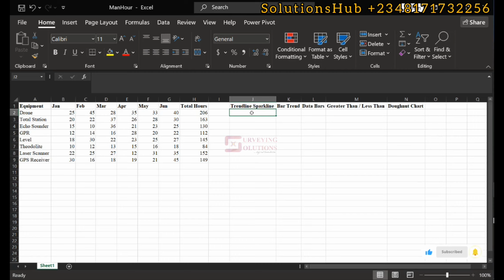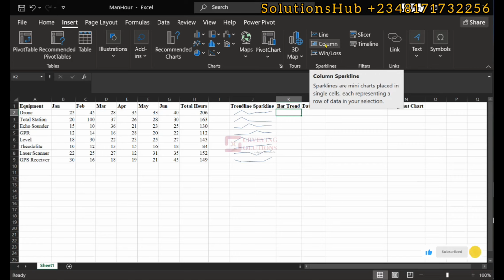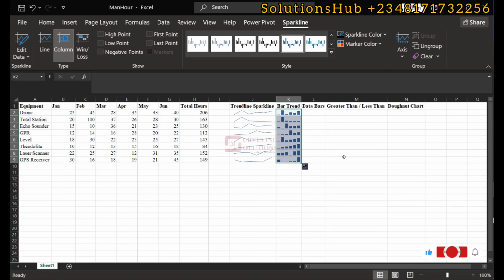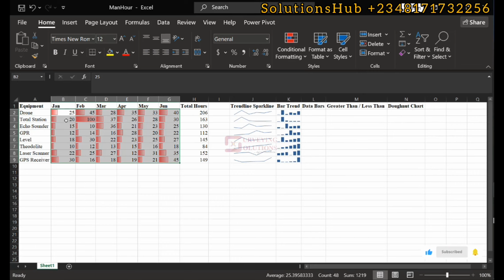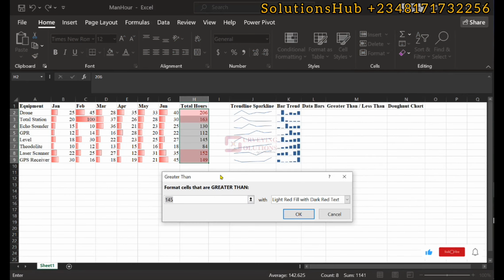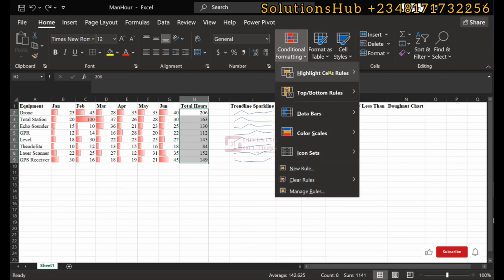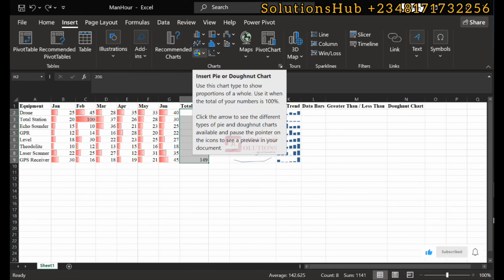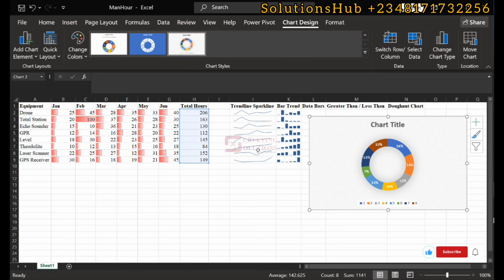Data Visualization Tricks and Techniques in Excel 2025 | How to Visualize Data using Excel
Data Visualization
This is the process of creating visual representations of data to help people see patterns, trends, outliers, or relationships. It's more about exploration, analysis, and understanding.

🔹 Purpose: To analyze, discover insights, and simplify complex data.
🔹 Tools: Charts, graphs, heatmaps, scatter plots, dashboards.
🔹 Audience: Often for analysts, data scientists, researchers—those digging into the data.
🔹 Example: A line chart showing temperature changes over a year to identify seasonal trends.

Think of it as "exploring the data."